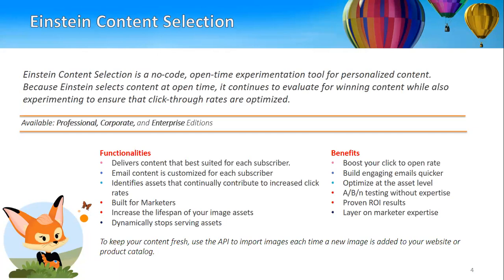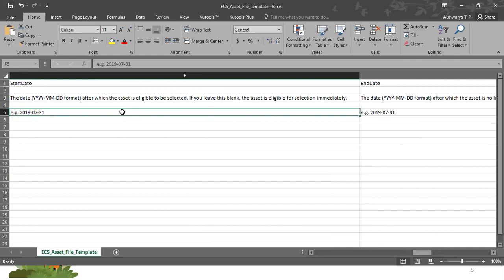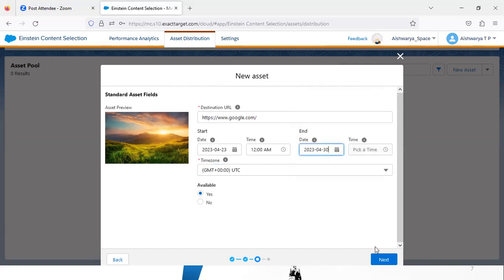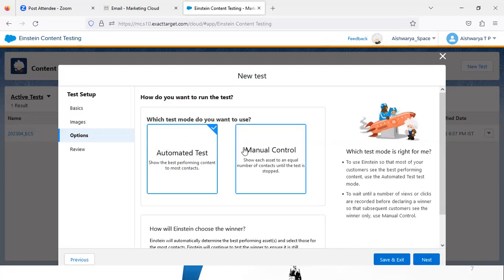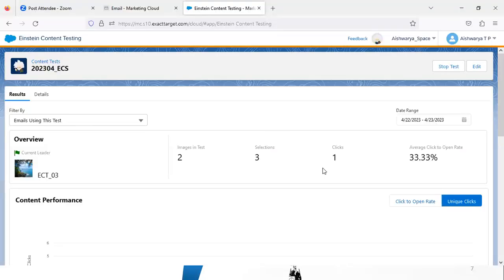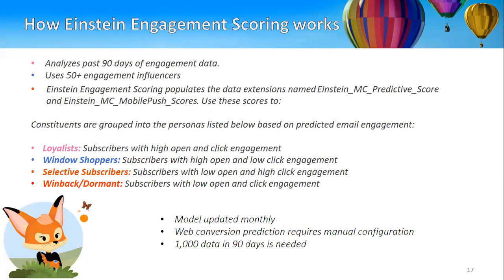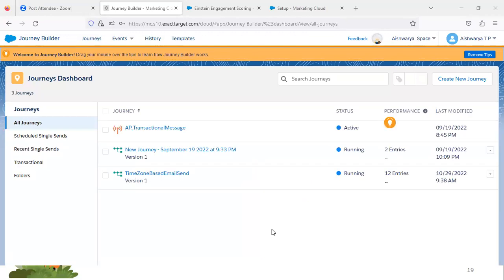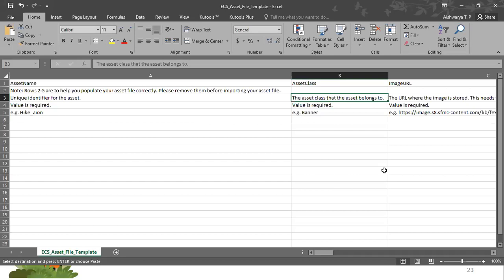Episode 43: SFMC Bootcamp: Einstein: Einstein Content Capabilities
In this session, you get an opportunity to learn about:

⛳️ Einstein Content Testing
⛳️ Content Selection
⛳️ Engagement scoring
⛳️ messaging insights